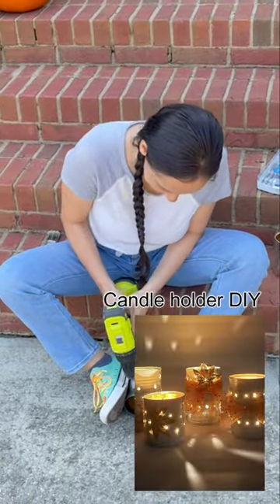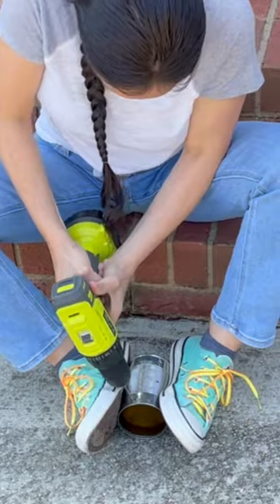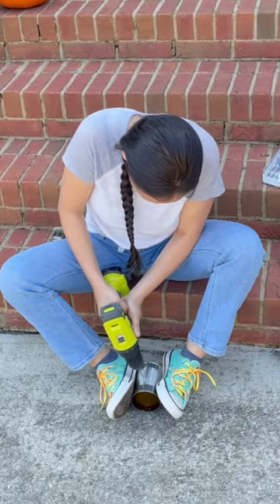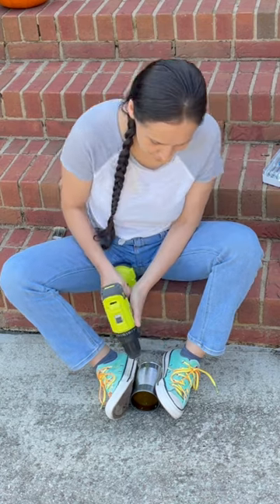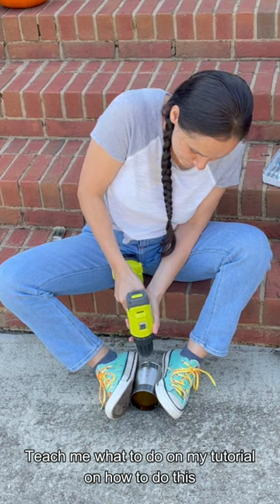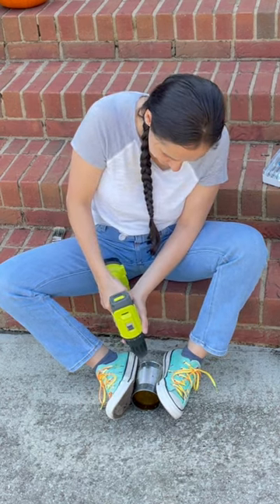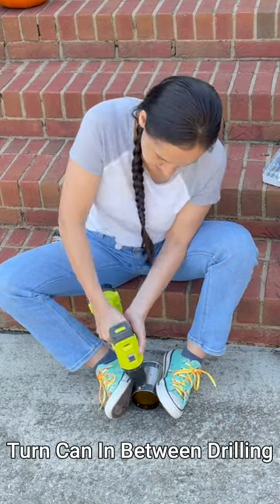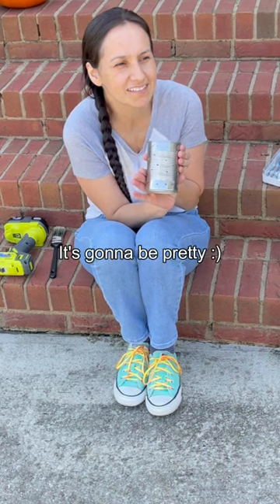Making DIY Candle Holders For Fall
In this video I made cute fall candleholders out of tin cans! It was super easy to do and I was able to reuse a recycling item. It only cost me 2 dollars to make since the only thing that was bought specifically for this project was 2 dollar tree ribbons!!